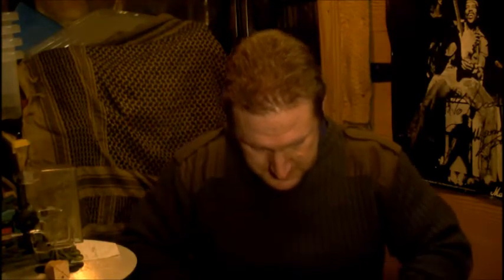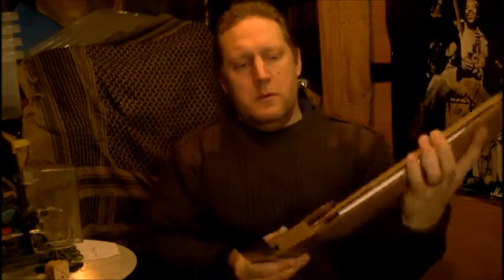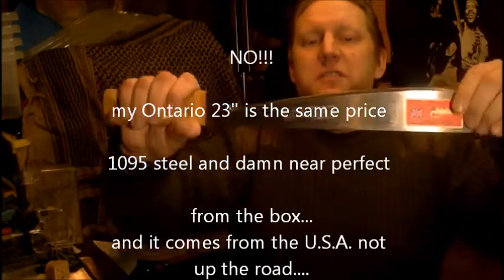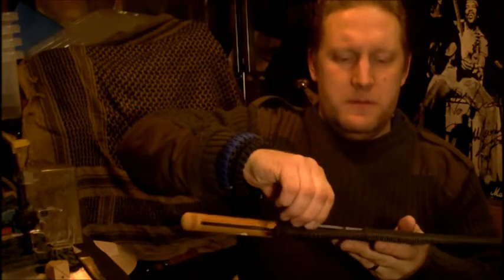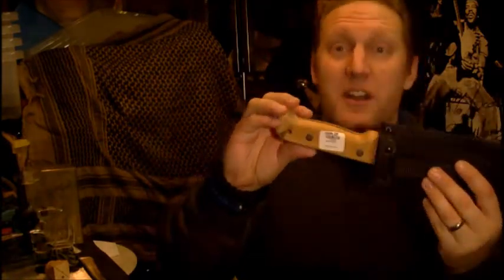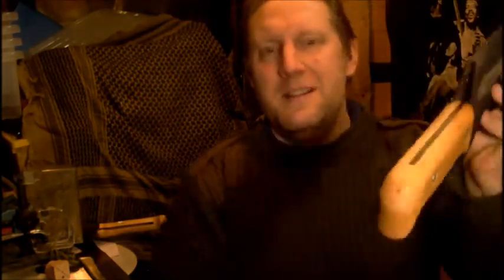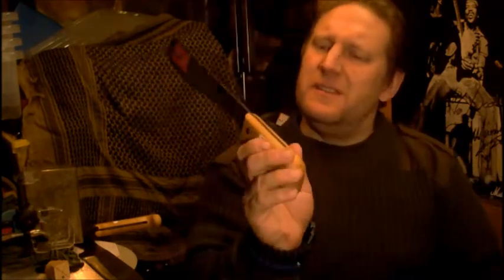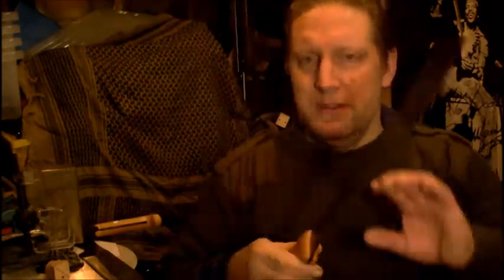Martindale Golok No.2.British Army Issue machete,for camping,bushcraft,just awful from factory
Martindale Golok No.2.British Army Issue machete,for camping,bushcraft,just awful from factory...now I make my own!!